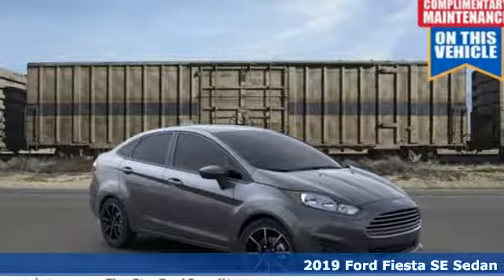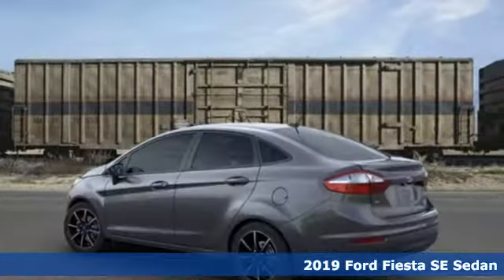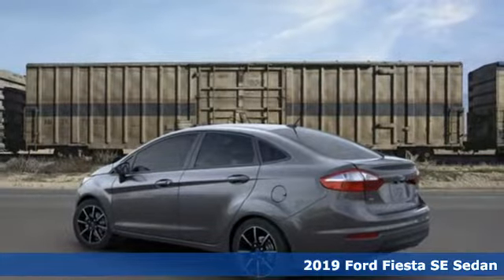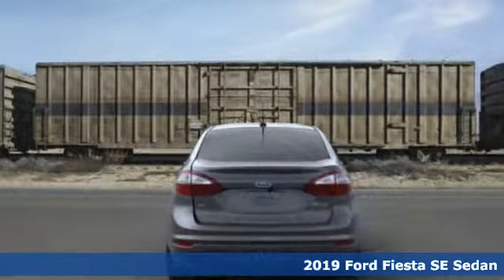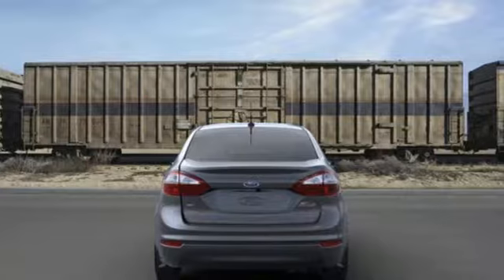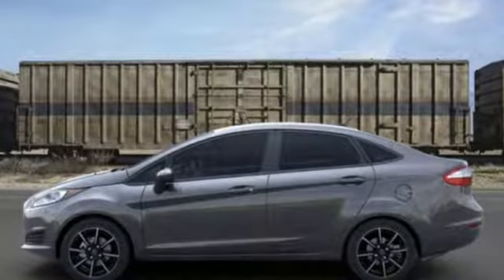New 2019 Ford Fiesta Dallas Ft Worth DFW, TX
Year: 2019
Make: Ford
Model: Fiesta
Trim: SE
Engine: 4 Cyl. 1.6 L
Transmission: Automatic
Color: Magnetic
Interior: Black
Stock #: KM162789
VIN: 3FADP4BJ0KM162789
2019 Ford Fiesta SE 27/37 City/Highway MPG

Address:
1635 Interstate 35